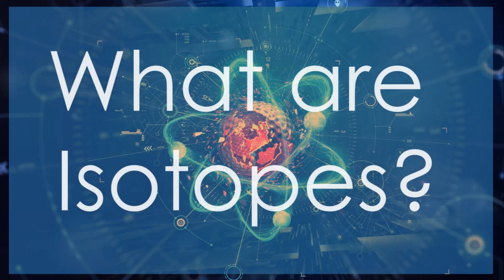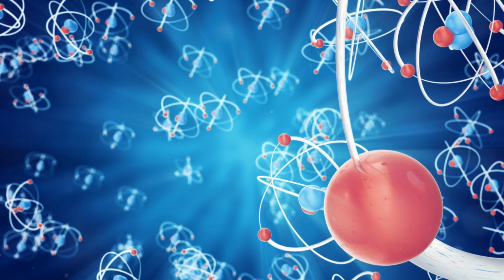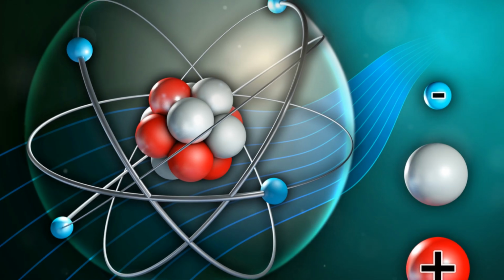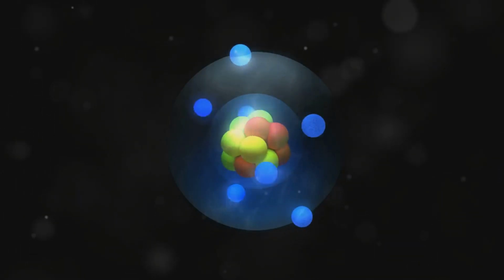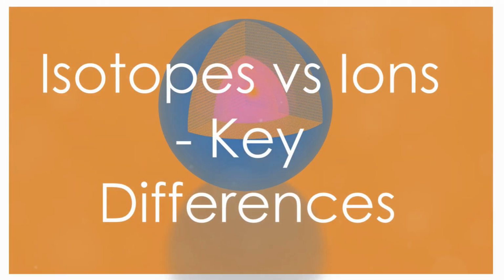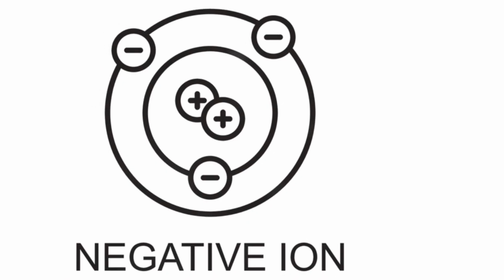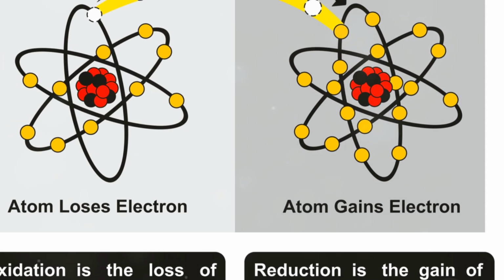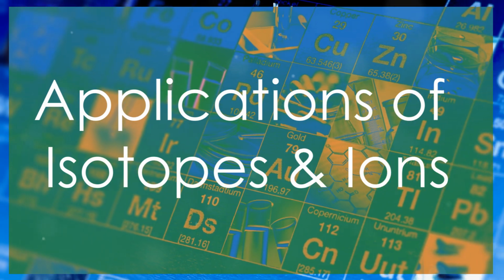Isotopes vs Ions - What is the Difference? - What are Isotopes? - What are Ions? - BOC Sciences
BOC Sciences offers a range of isotope products and labeling services designed to meet various research needs. Our isotope products include stable isotopes of hydrogen, carbon, nitrogen, and oxygen, widely used in biomedical, environmental science, and food safety fields. Additionally, our labeling services allow clients to customize isotopically labeled molecules based on specific requirements to support metabolic studies, drug development, and biomarker analysis. With advanced technology and a professional team, BOC Sciences is committed to providing high-quality isotope solutions to advance scientific research.